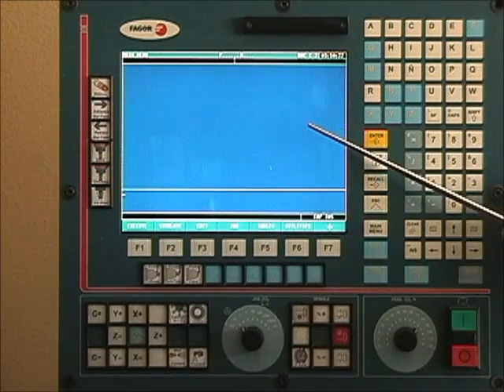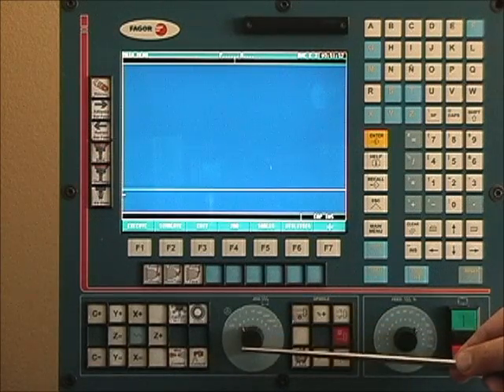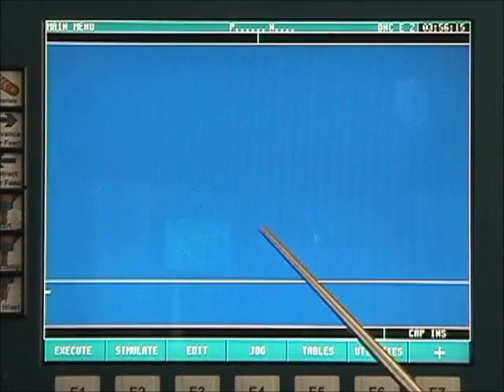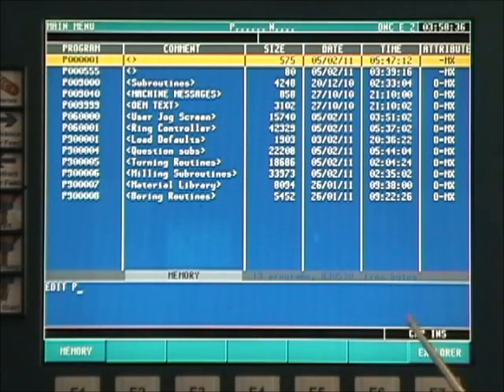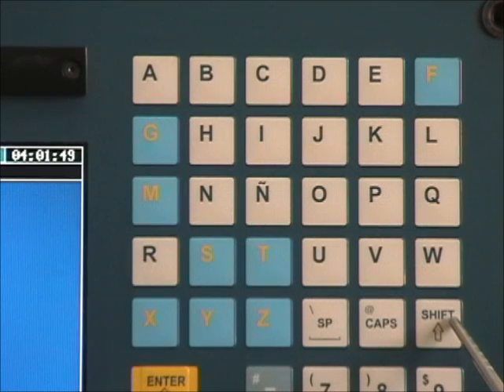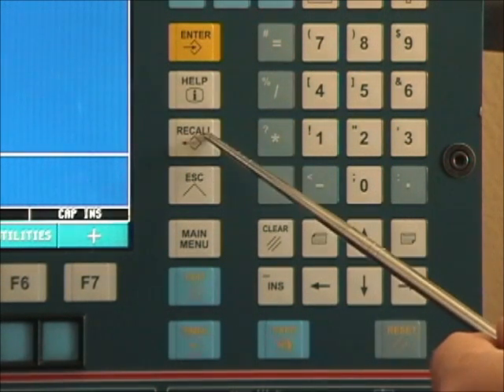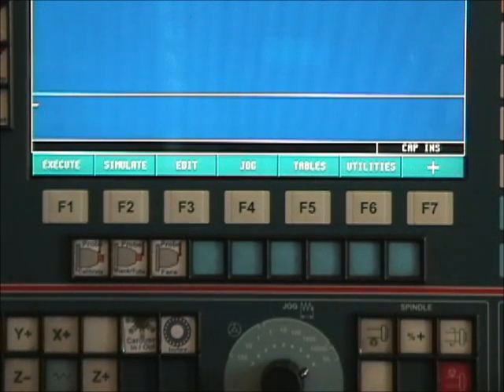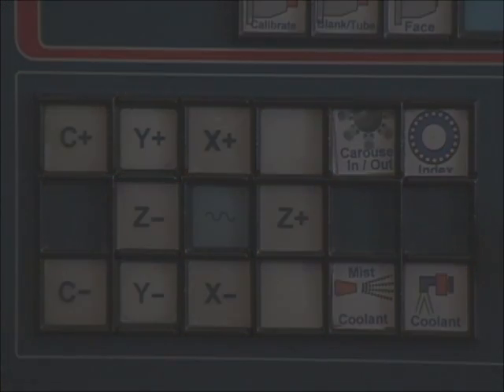Fagor 8055iT control Video.wmv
This is a training video for the user panel for a Fagor 8055iT control used on a Ringtech RTL-4000 millturn lathe.